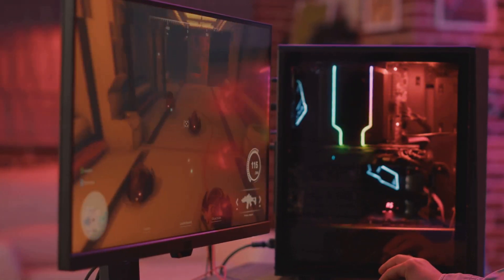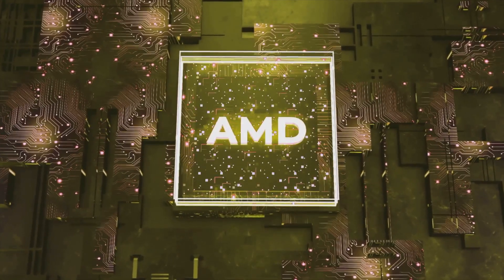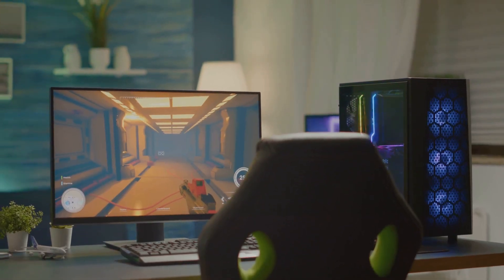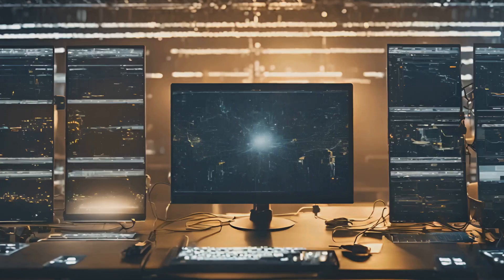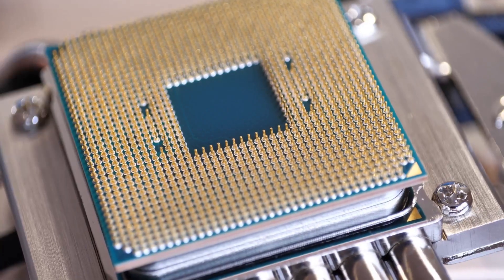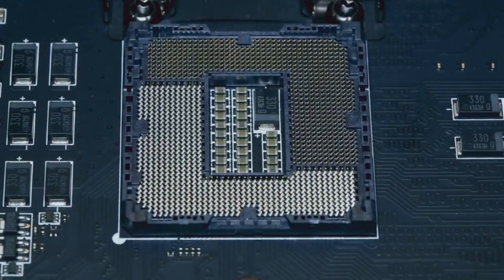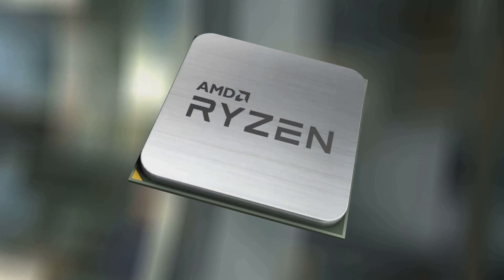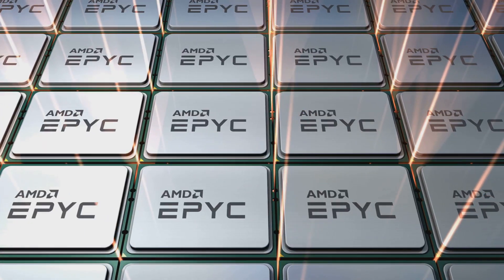AMD Threadripper PRO 9995WX Preorders Start July 23 – 96‑Core Beast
Big news for workstation builds! AMD’s ultra-powerful Ryzen Threadripper PRO 9995WX—a 96‑core, 192‑thread Zen 5 monster—hits preorders on July 23, with pricing rumored around $13,000. Boasting 2.5 GHz base, up to 5.4 GHz boost, 384 MB L3 cache, 8‑channel DDR5‑6400, 128 PCIe 5.0 lanes, and locked into the sTR5 socket, it's the most extreme desktop CPU AMD has ever released.

Who is this for? Heavy-duty creators, AI developers, and simulation experts who need raw multi-thread power—AMD claims it's up to 2.2× faster than Intel's Xeon W9‑3595X in Cinebench, and outpaces last-gen Threadripper by up to 22%. Preorders start July 23—let us know if you're building the ultimate workstation setup!

MXZ Gaming PC Computer AMD Ryzen 5 3600, GeForce RTX 4060, 8GB*2 (16GB) DDR4, NVME M2 500GB, 5 RGB Fans, Gamer Desktop Computer (R5 3600| RTX 4060)

15.6 Inch Laptop Computer, Gaming Laptop, AMD Ryzen 7 5700U 8C/16T Processor(up to 4.3Ghz), 16GB RAM 1TB SSD, AMD Radeon Graphics, 15.6" FHD 1920 * 1080 Display, WiFi 5, BT5.0, Backlit Keyboard